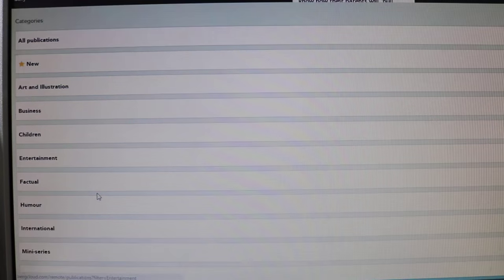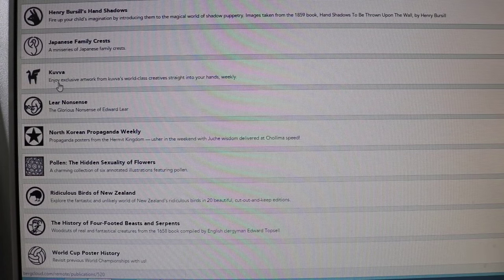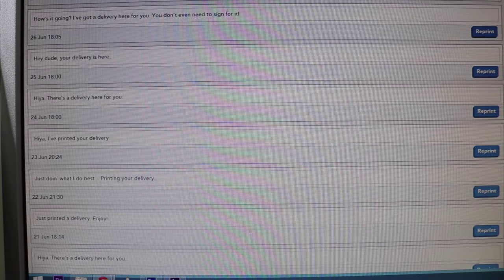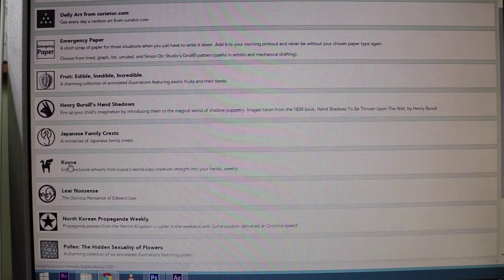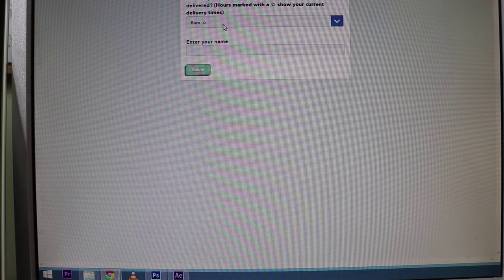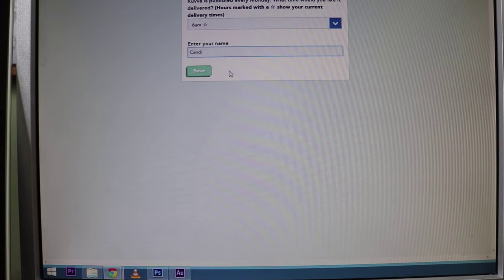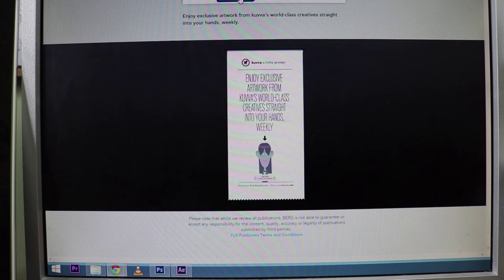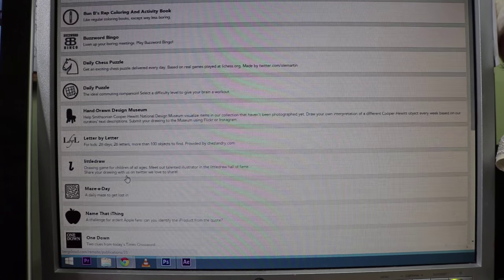Vlog: Little Printer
Little fun blog about my little printer.
Little printer info They no longer run but still if you wanna know about them.

Opening CandiWare Theme ♪ By Jeffrey Ware (my twin brother :D) You can message to him if you need any work done.